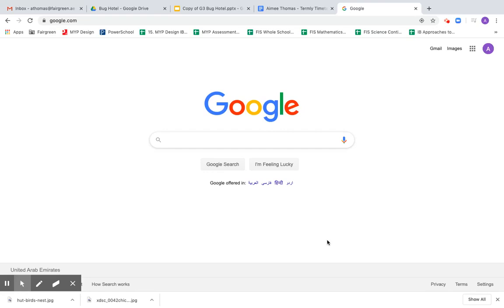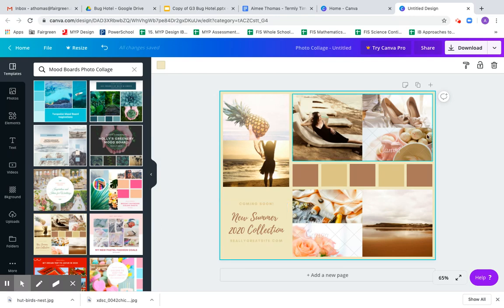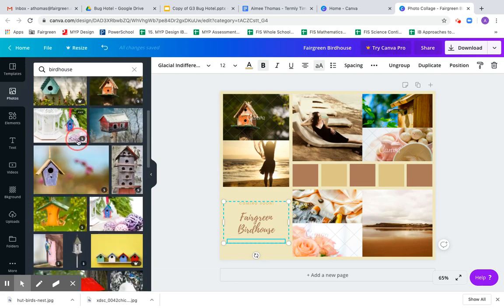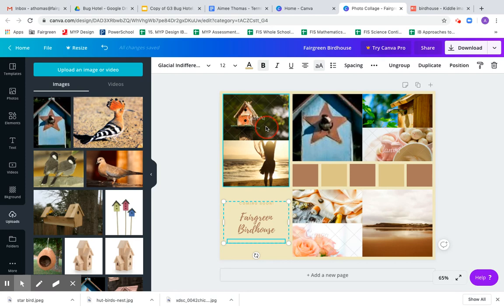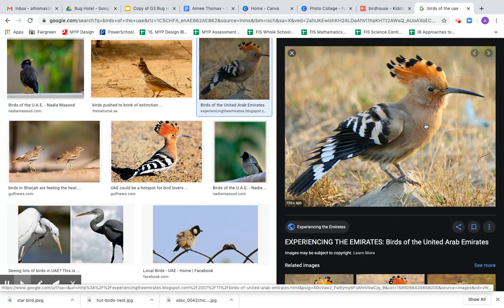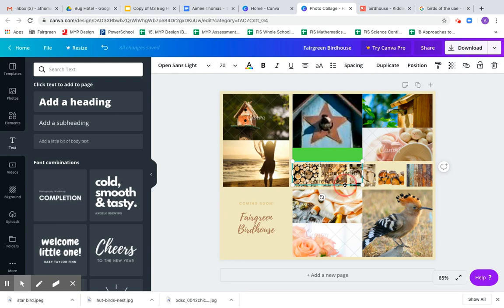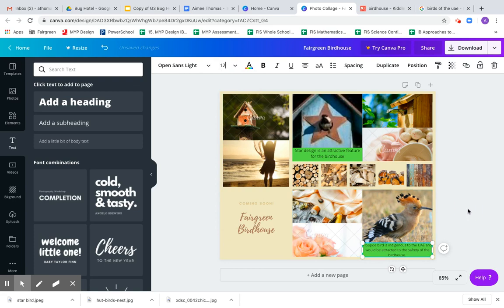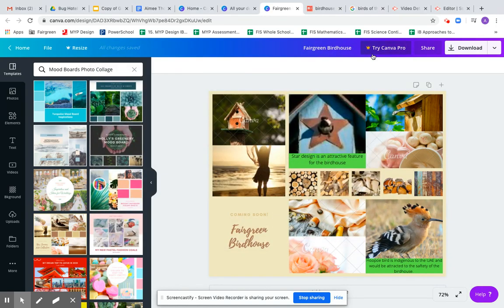23 March 2020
Canva.com tutorial